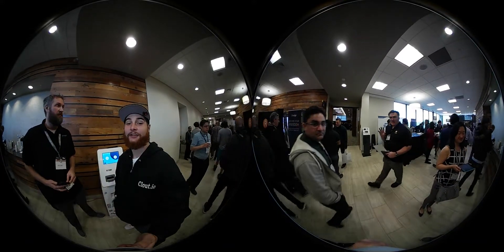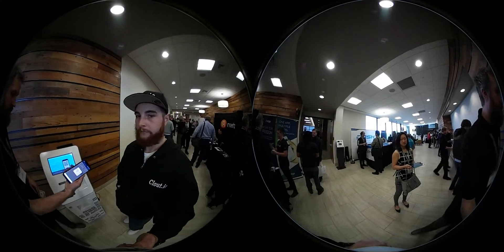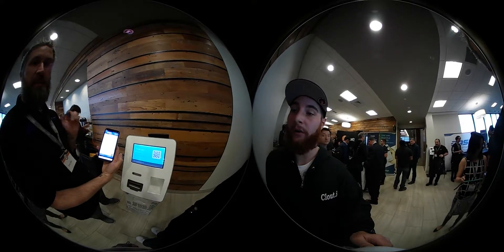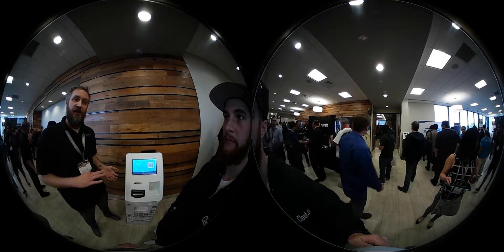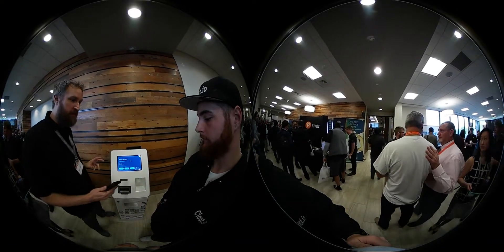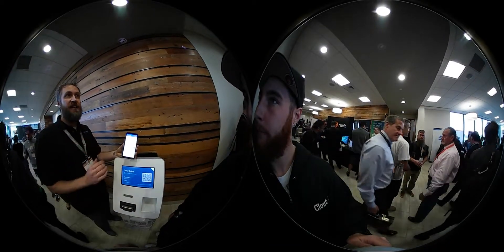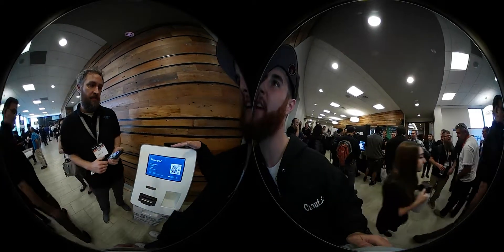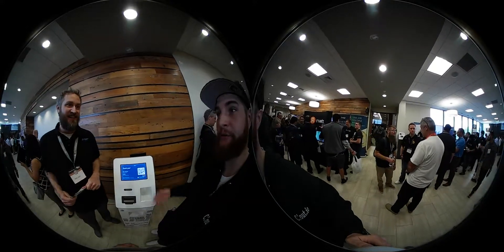DASH - 2way BTM (Elevator Pitch)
Texas Bitcoin Conference III 2017